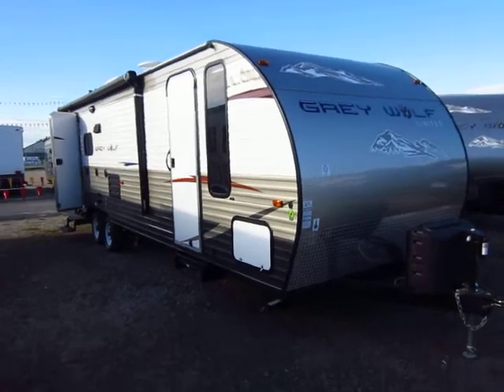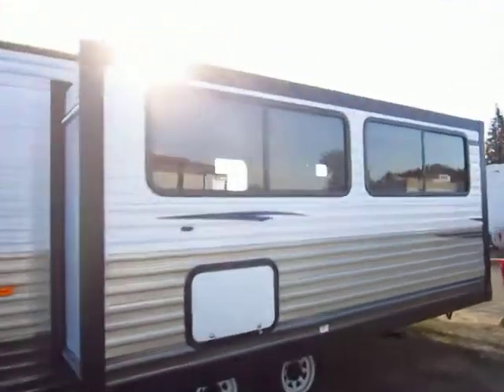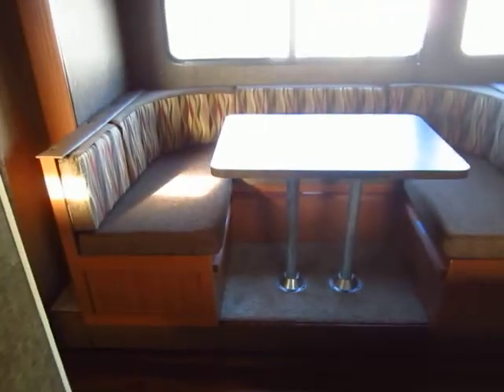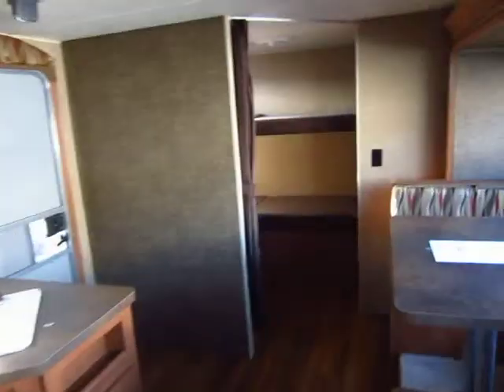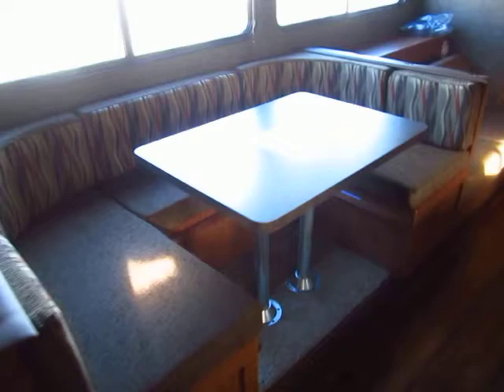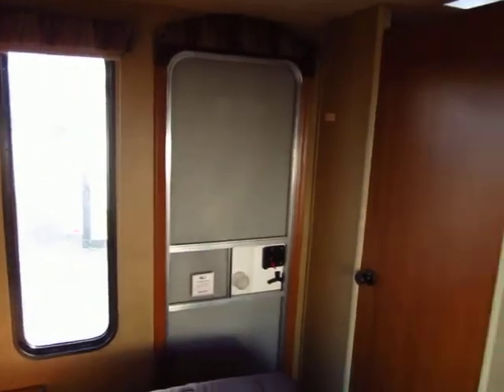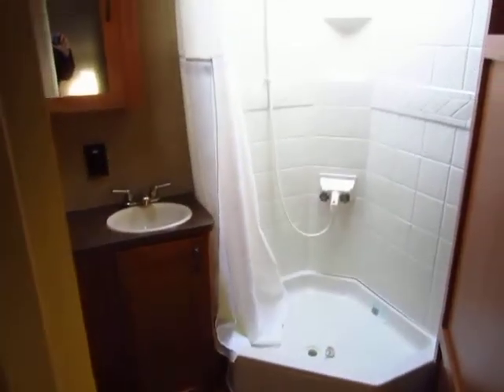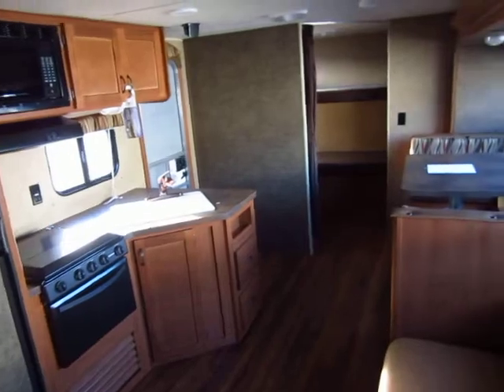(SOLD) 2014 Grey Wolf Super Lite 29VT Bunkhouse Travel Trailer - HaylettRV.com